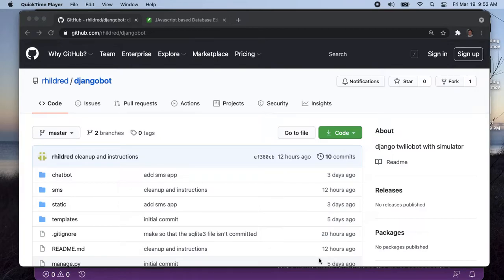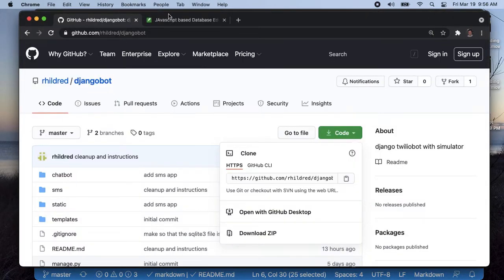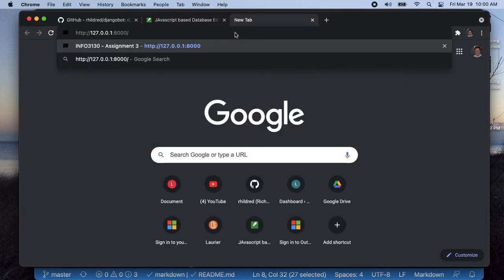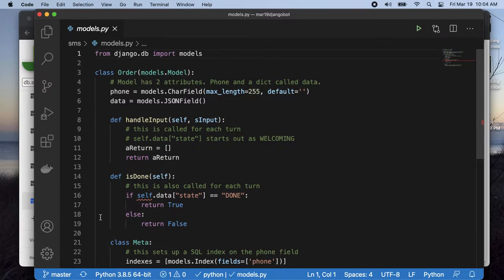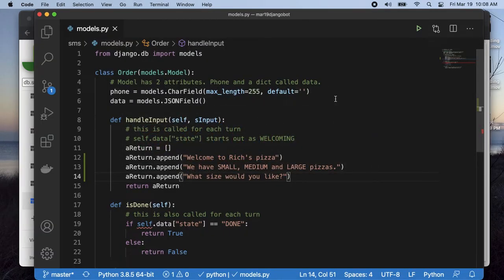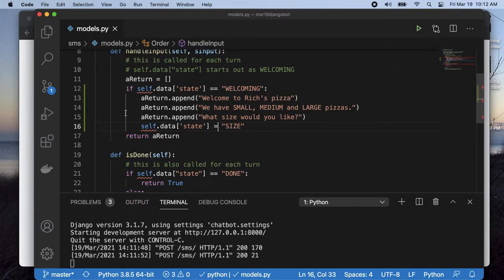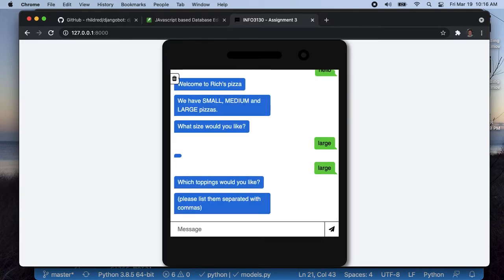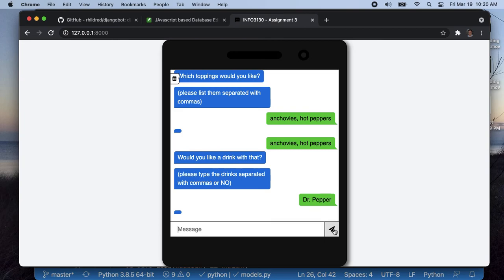SMS Bot with Django - Part 1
This is to replace a video that I seem to have lost from my 2nd year python class at Wilfrid Laurier University. I couldn't find anything like it so thought it might be interesting to others as well.